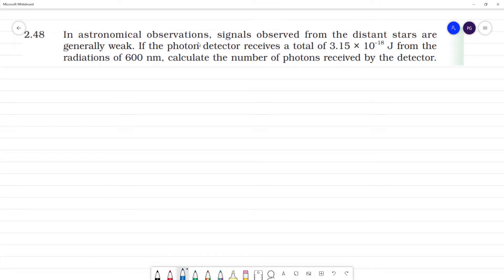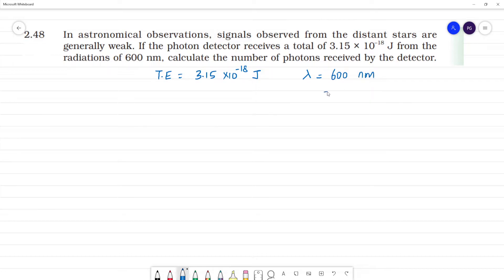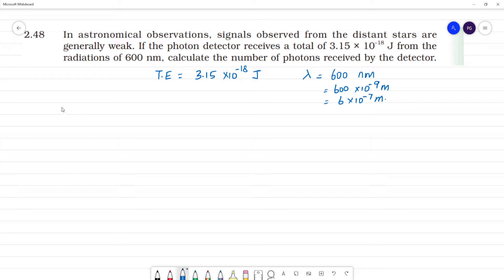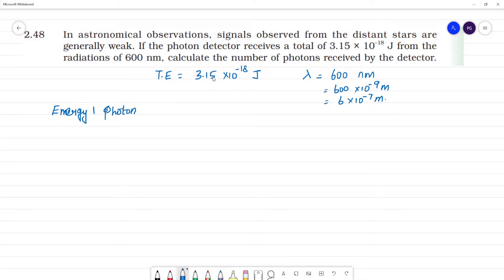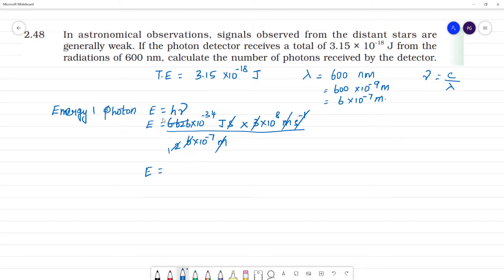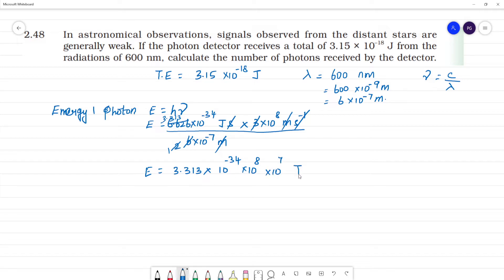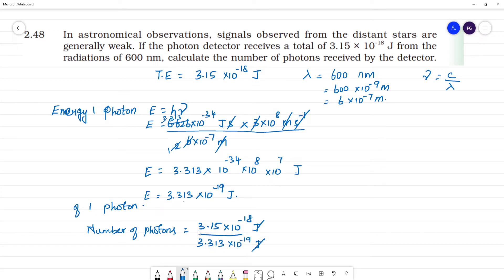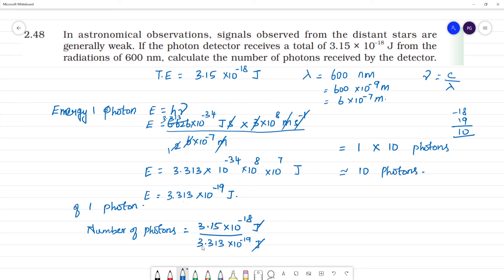In astronomical observations, signals observed from the distant stars are generally weak.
In astronomical observations, signals observed from the distant stars are
generally weak. If the photon detector receives a total of 3.15 × 10–18 J from the
radiations of 600 nm, calculate the number of photons received by the detector.